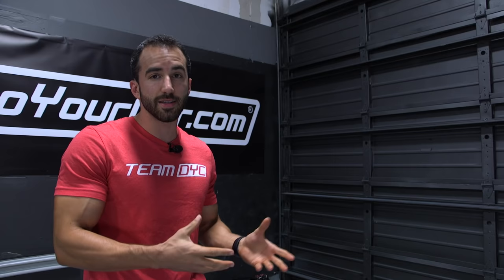Plasti Dip Sucks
Plasti Dip doesn't peel off?  Plasti Dip has too much texture?  Plasti Dip is cheap?  Plasti Dip cars look bad?  Plasti Dip does't last a long time?  Why Plasti Dip your car?  Why Plasti Dip your wheels?